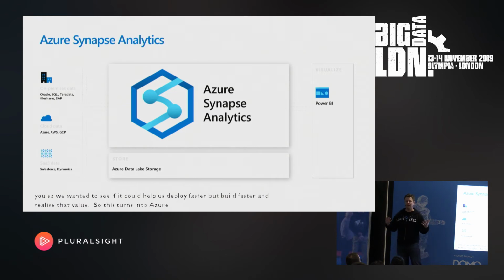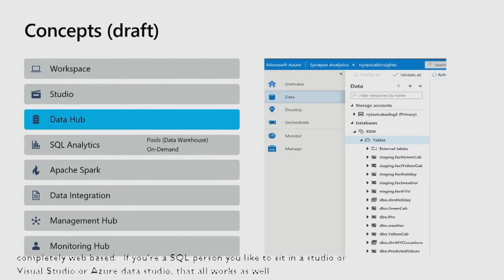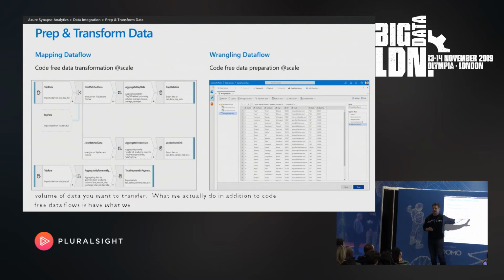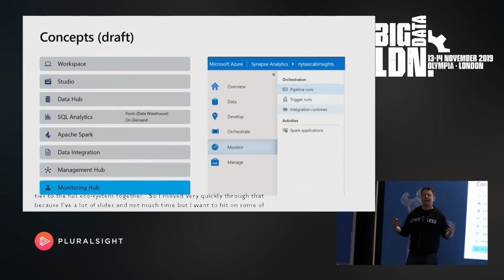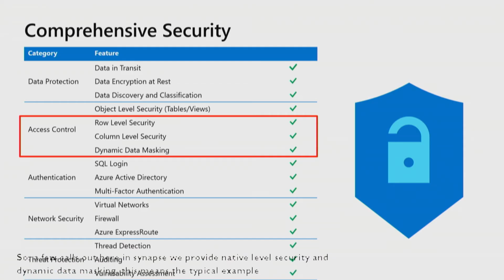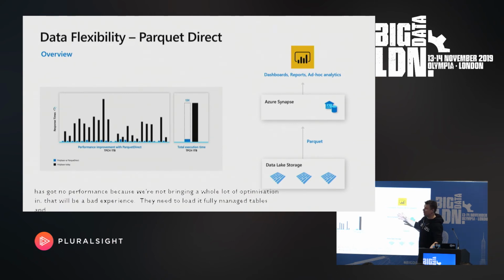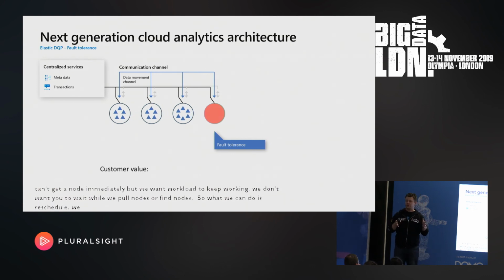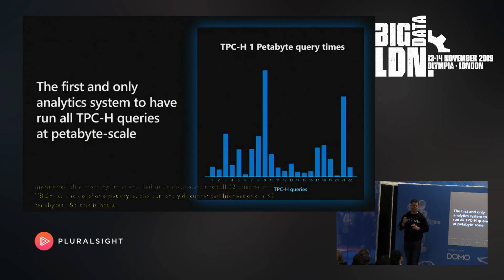Introducing the Next-generation of Analytics on Azure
Speaker: Charles Feddersen, Microsoft
Synopsis: Join us to learn about the latest cloud analytics innovations from Azure Data. From changing the way you think about managing data in the cloud to simplifying how you build a modern data warehouse solution, come see how we are redefining cloud analytics. Watch live demos, learn the latest updates, and hear directly from customers how running their analytics in Azure is transforming their business.